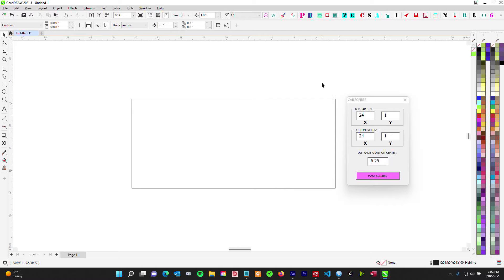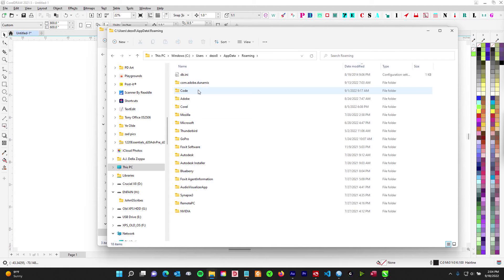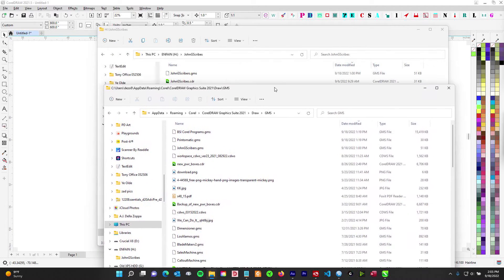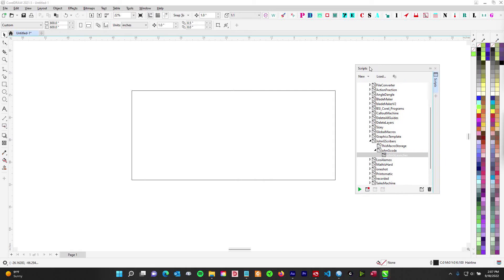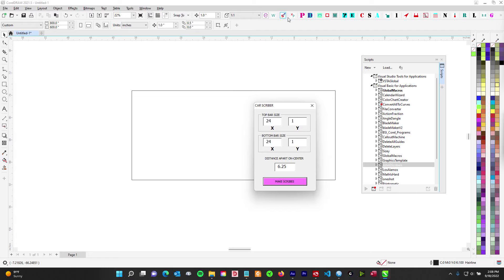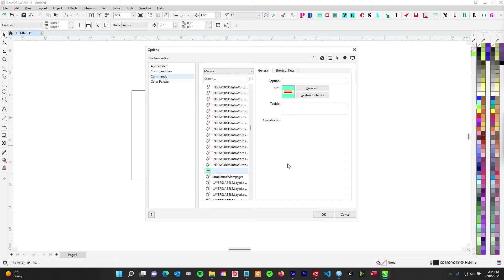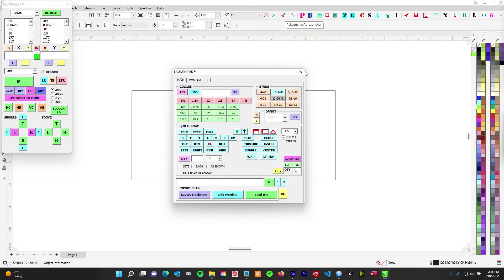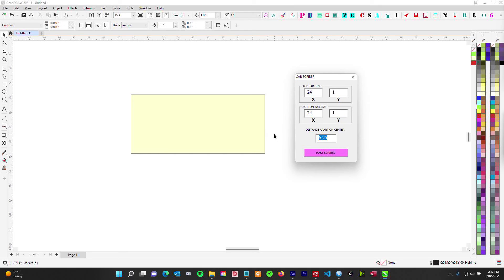My CorelDRAW Macros 101 - How To Install and Use the Car Scriber Macro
CorelDRAW signs engineering All for John G! How to install the new macro and set-up a launcher icon in the Standard Tool Bar. Oh, and how to use it...

Good luck, we're all counting on you...